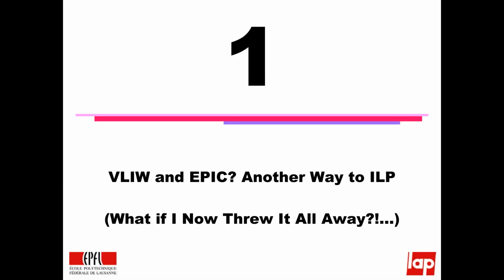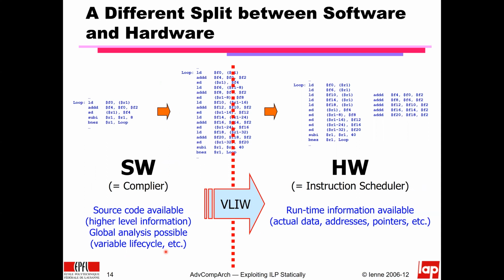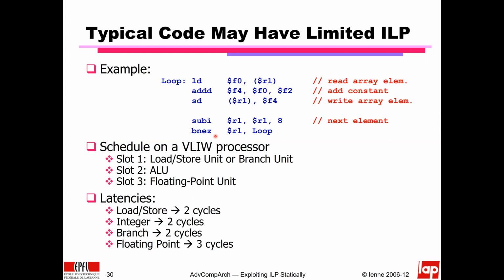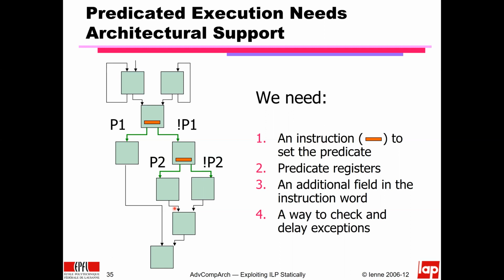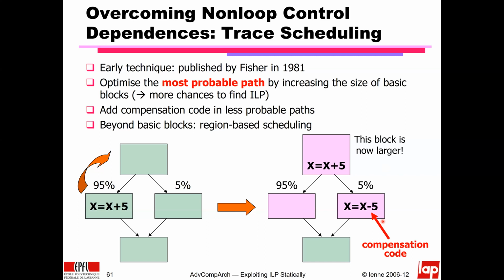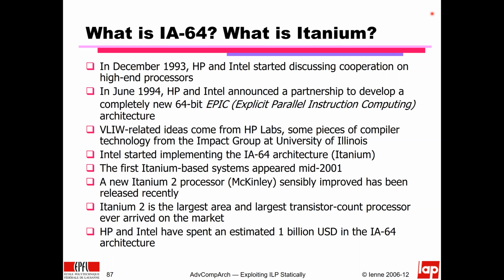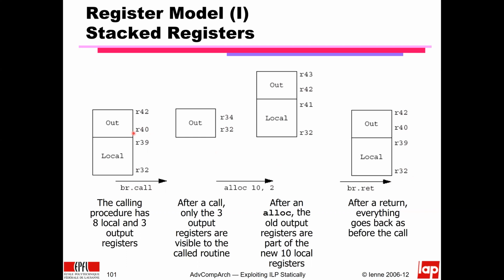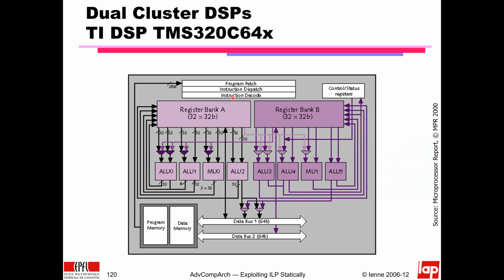Lecture 7 VLIW Architecture and Compilers